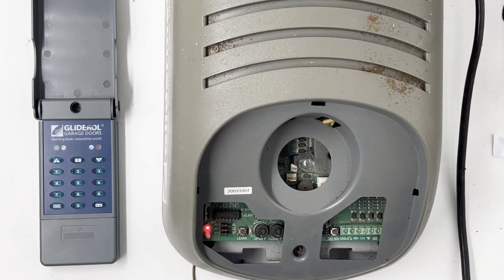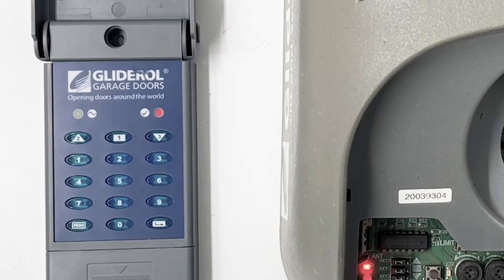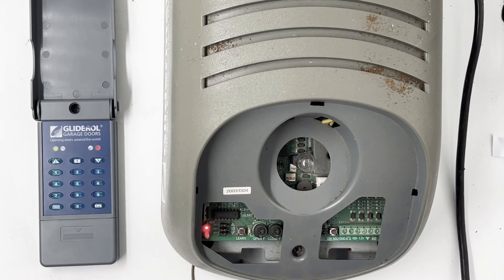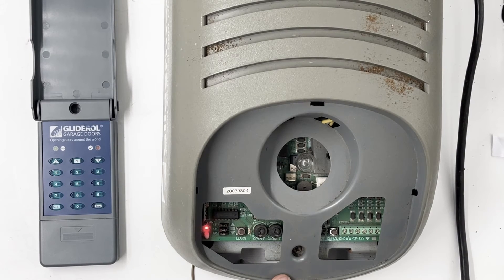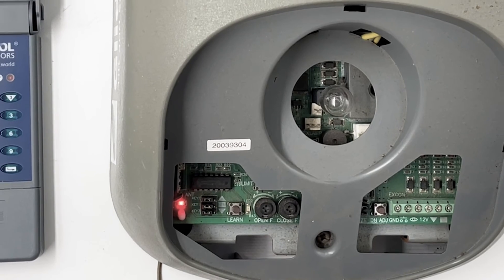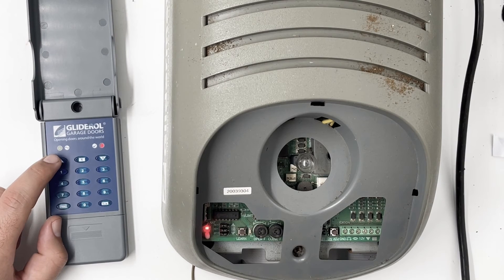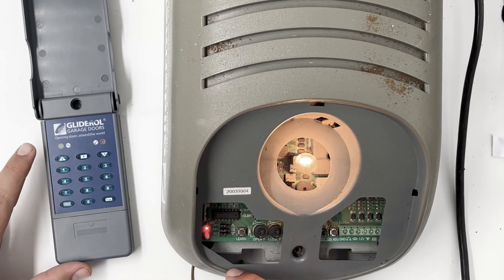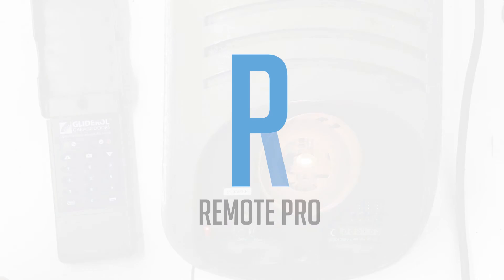How to code/program a Gliderol TM-305C Genuine Wireless Keypad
This video is a tutorial on setting the pin-code and programming your Gliderol TM-305C Genuine Wireless Keypad.